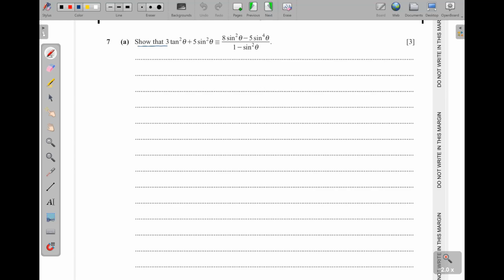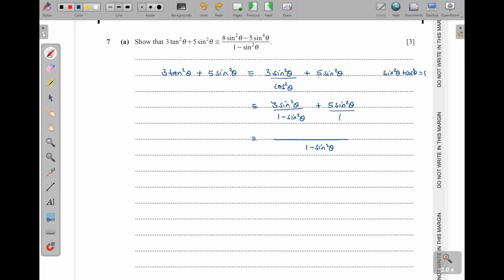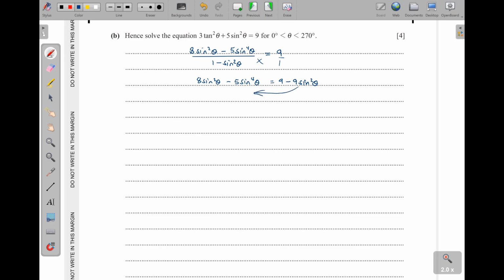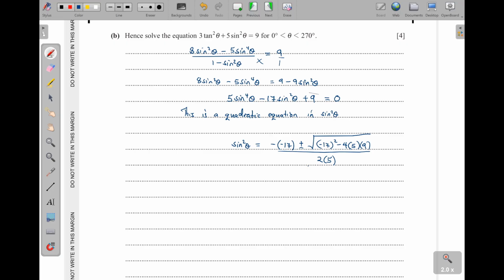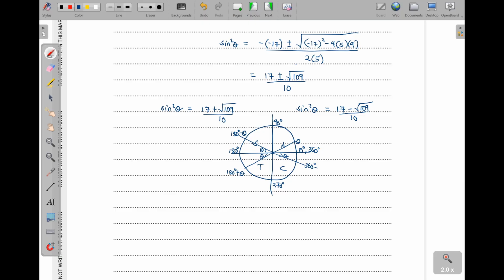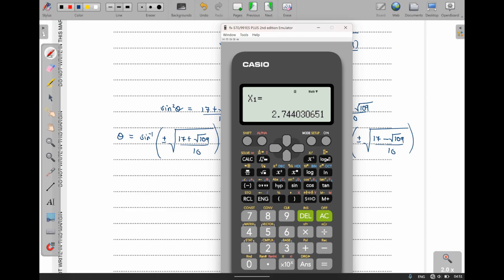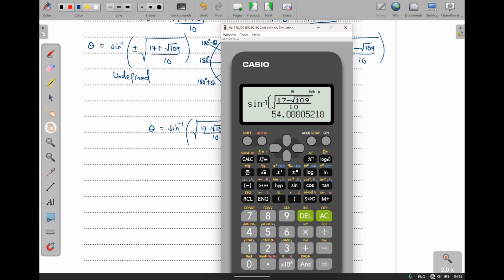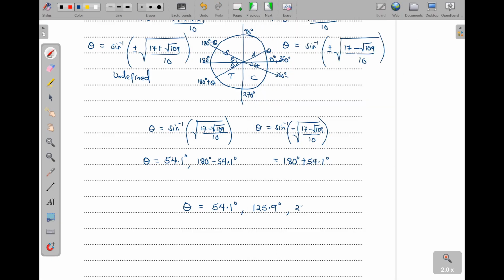9709/12/F/M/25 -- QN 7 (TRIGONOMETRY) -- PURE MATHEMATICS 1 PAPER 12 FEB/MAR 2025